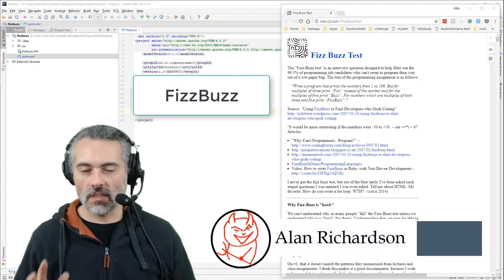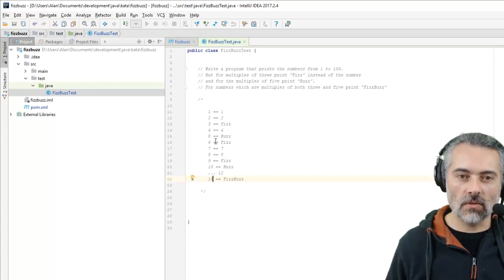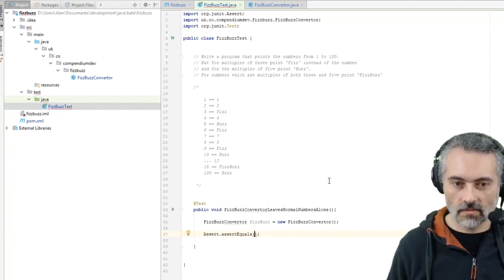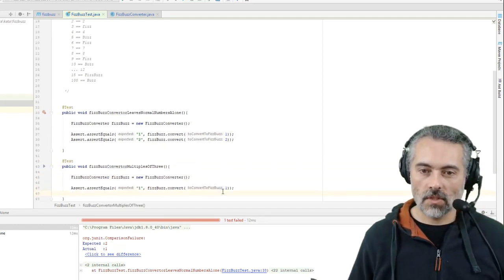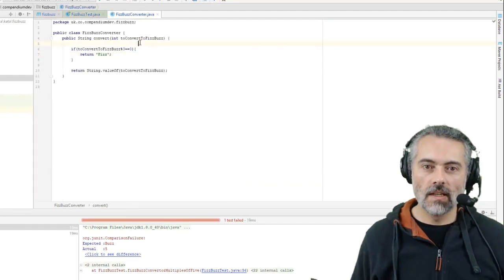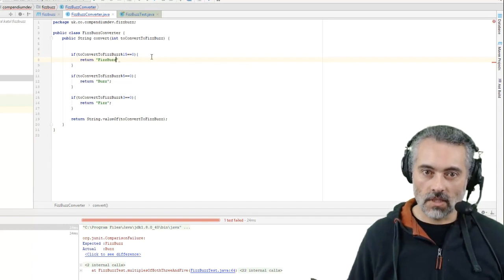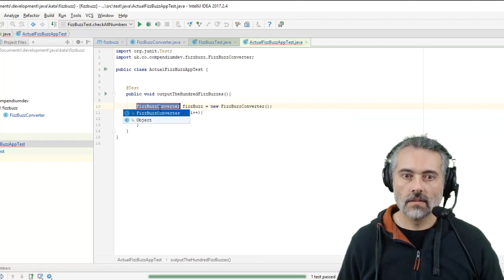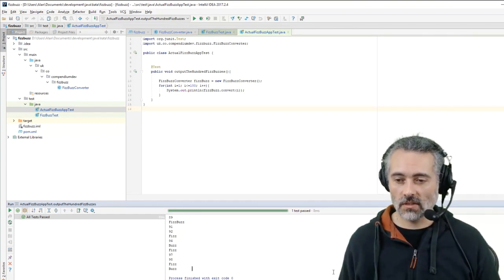Test Driven Development FizzBuzz in Java with JUnit - Lets Code - Better Audio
A short example Test Driven Development session where I code FizzBuzz.

This is an improved audio version of an earlier video

FizzBuzz is often used as a programming interview question and as a Kata for practicing your coding.

The GitHub code repository with the Java code for this exercise is available at: